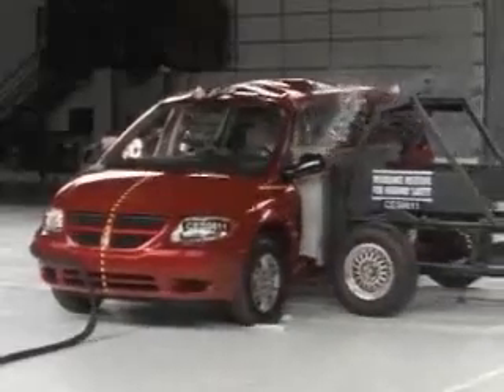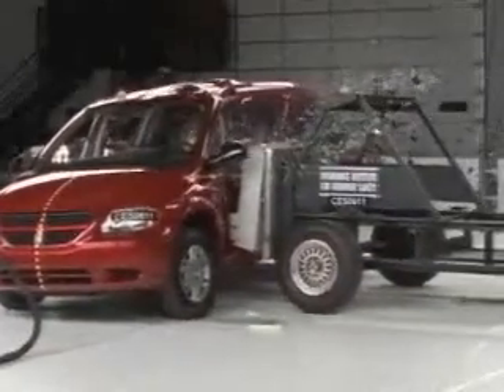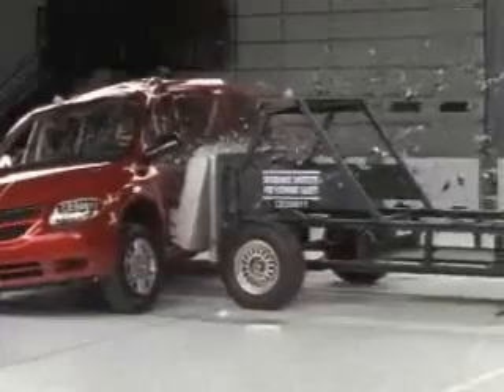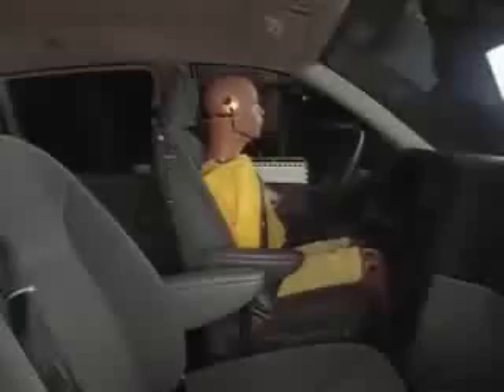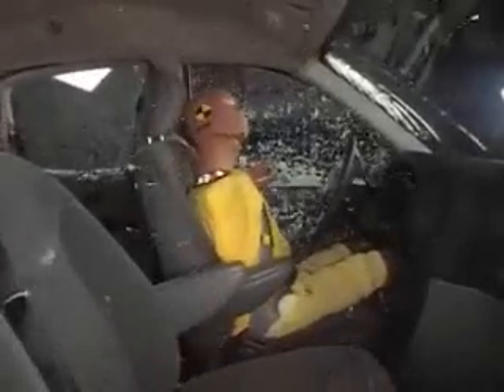Crash Test 2006 - 2007 Dodge Grand Caravan / Chrysler Town and Country Side Impact W/O Airbags IIHS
Dodge Grand Caravan
2006-07 models mfg. after Dec. 2005

results also apply to: 2006-07 Chrysler Town & Country (mfg. after Dec. 2005)
SIDE IMPACT TEST WITHOUT OPTIONAL SIDE AIRBAGS

OVERALL EVALUATION: Poor
  Injury measures Head protection Structure/safety cage
Head/neck Torso Pelvis/leg
Driver Acceptable Poor Good Poor Acceptable
Rear passenger Good Good Good Marginal

Important: Side impact crash test ratings can be compared across vehicle type and weight categories.
Test details:

The Dodge Grand Caravan and Chrysler Town and Country were redesigned for the 2001 model year. A modification was made beginning with 2002 models to fix a fuel tank fitting that contributed to a fuel leak in one of the Institute's frontal offset tests of a 2001 model.

Beginning with 2006 models manufactured after December 2005, further changes including additional B-pillar reinforcements, a modified roof structure, side curtain airbag updates, and modified door trim panels were made to improve occupant protection in side impact crashes (note: information about when a specific vehicle was manufactured is on the certification label typically affixed to the car on or near the driver door).

Two tests of the Grand Caravan were conducted, one with an optional side airbag for the driver and rear passenger, and one without. These vehicles are rated separately, except that the structural ratings for both vehicles are based on both tests. The tested vans were manufactured after all modifications had been made.
Injury measures:

Driver — Measures taken from the dummy indicate that rib fractures and/or internal organ injuries would be likely in a crash of this severity. Serious neck injuries would also be possible.

Rear passenger — Measures taken from the dummy indicate a low risk of any significant injuries in a crash of this severity.
Head protection:

Driver — The dummy's head was hit by the intruding barrier. This hit did not produce high head injury measures, but head impacts with intruding objects such as other vehicles, trees, and poles should be prevented. The high neck injury measures were recorded before the head was hit.

Rear passenger — The dummy's head was hit by the window frame of the rear passenger door. This impact did not produce high head injury measures, but the head protection is inadequate.